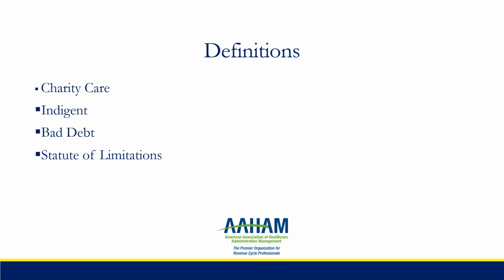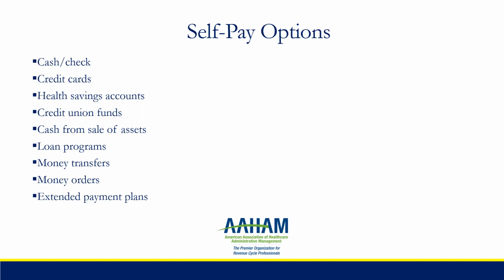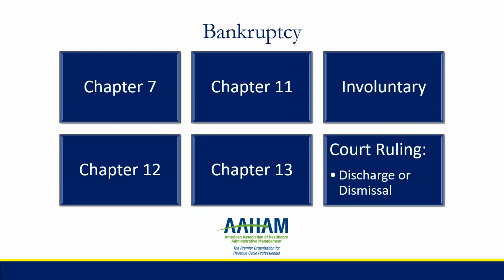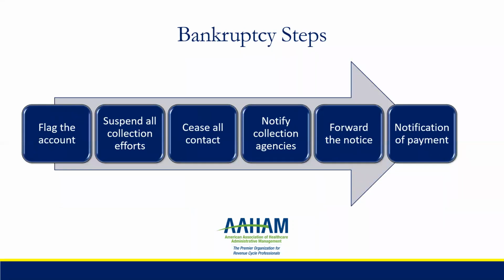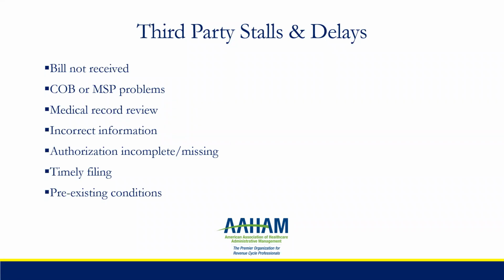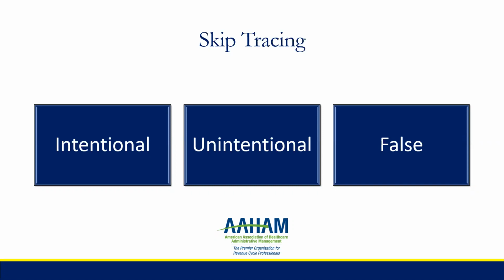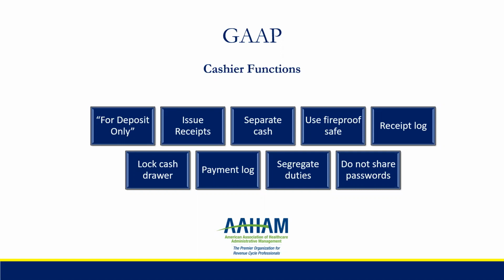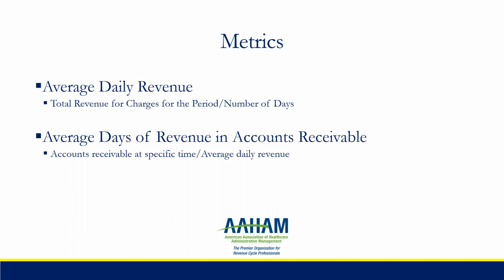2021 CRCS Exam Credit & Collections Webinar